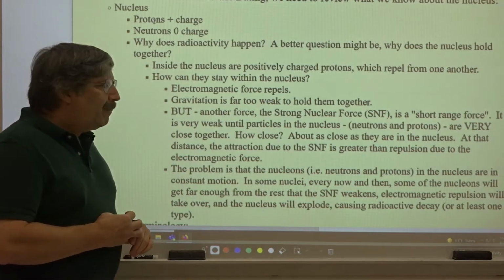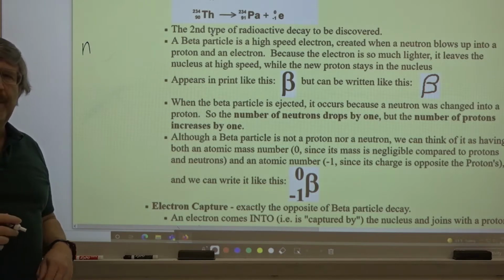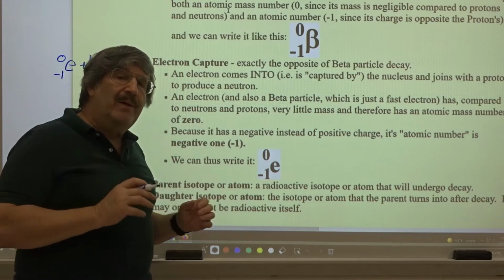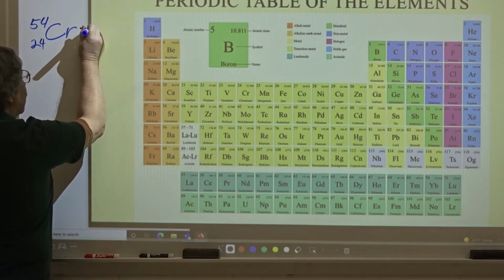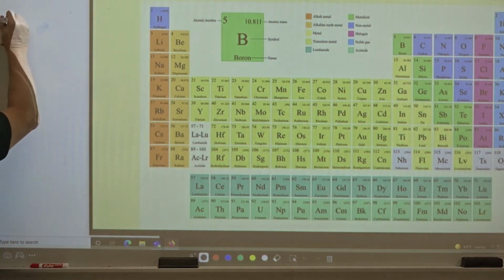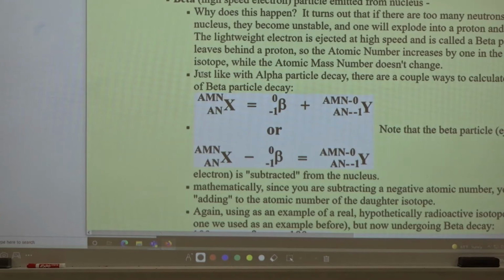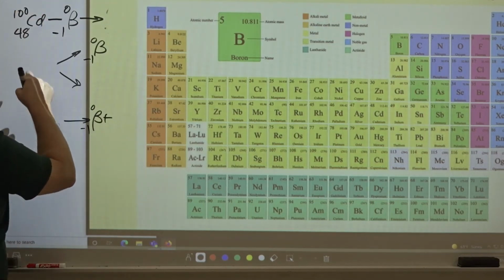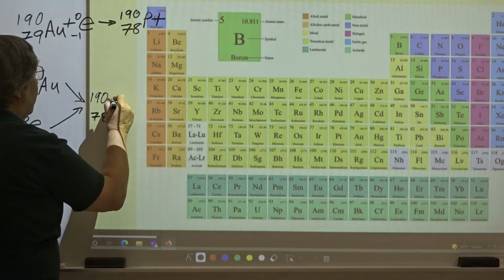Geologic Time Part 2 of 3: Radioactive Decay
This is the second of 3 videos showing various aspects of determining geologic age.  The first one covers how to use the Principles of Relative Dating to understand the sequence of events seen in hand-drawn (or computer-drawn), and eventually in real, cross sections of the Earth's crust.  The third one discusses how radioactivity changes the amount of parent and daughter isotopes, how that information can be used to determine radiometric (absolute) age, and the conditions that must be present in order to successfully make a calculation of radiometric age.

This second video covers how alpha decay, beta decay, and electron capture decay works, and how to figure out what isotope is produced when a radioactive isotope decays through each of these types of decay.  The calculations used in each type of decay are shown, and examples of each are shown.

I illustrate the discussion with a web page on Geologic Time that I have developed.  If you'd like to see it, go to this link:

If you'd like to browse around my websites and see some of the other things there, go to this link:
Click on either GLY2010 or ESC1000 (Physical Geology and Earth and Space Science, respectively), 2 courses that I teach at Santa Fe College.
Once you are in those websites, scroll to the bottom and click on "Class Lecture Schedule", which will give you access to the topics in each class.
"Geologic Time" is one of the many topics I teach in those classes.

This video is not polished, but I hope it is useful for you in learning to apply the principles of geologic time, to enable you to understand how geologists figure out the age of the various events and features in the geologic record.

"Geologic Time Part 1: Relative Dating and Geologic Cross Sections" can be found at this